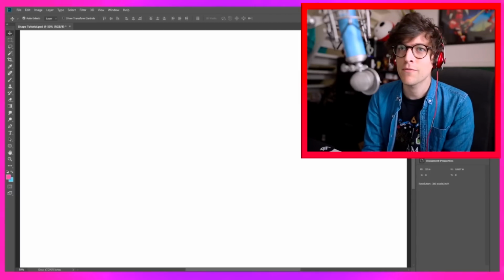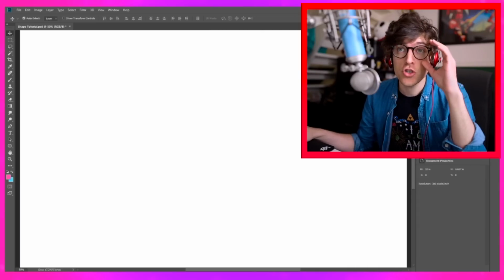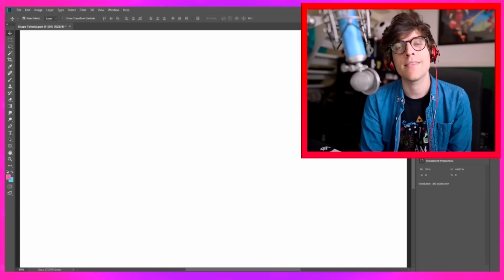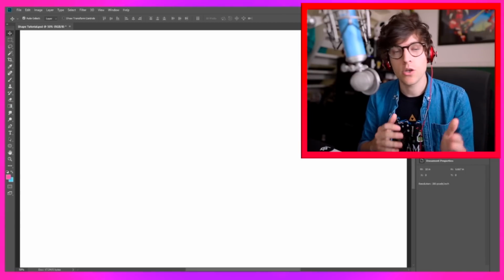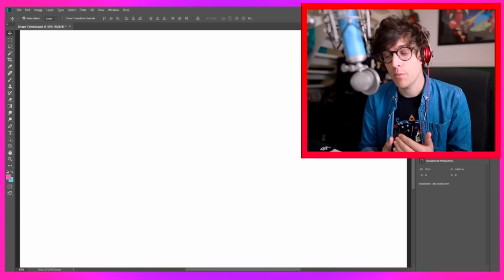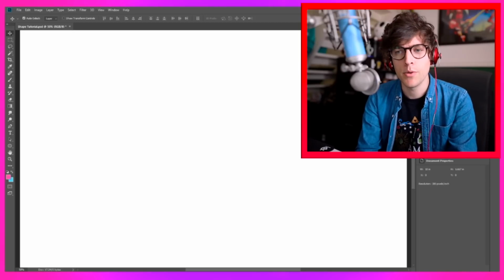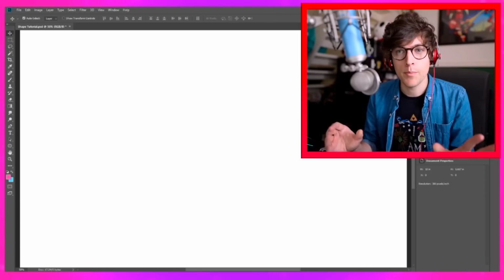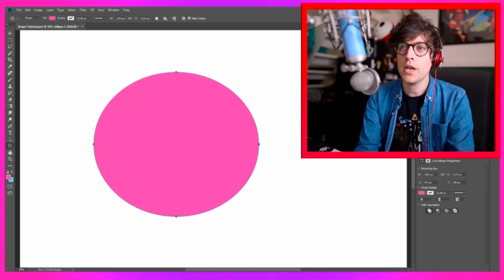How To Use The Shape Tool - PHOTOSHOP TUTORIAL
other places to get my music!